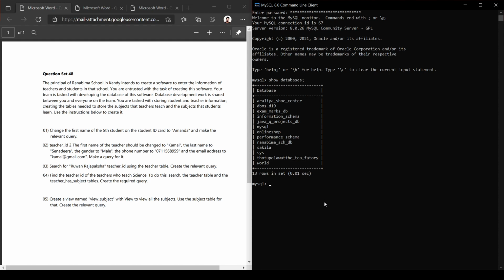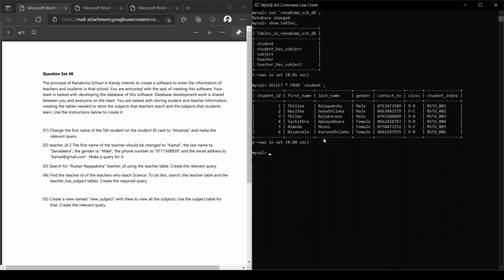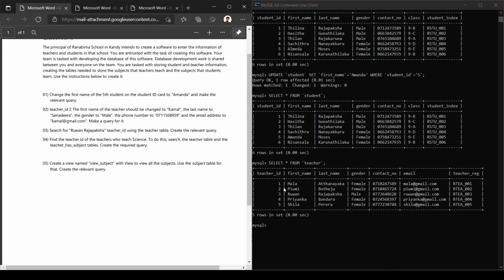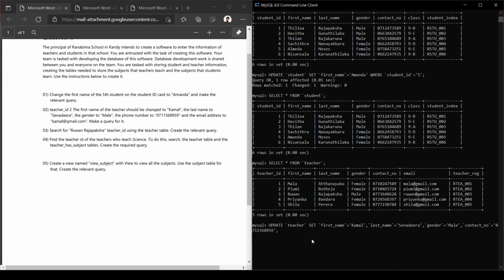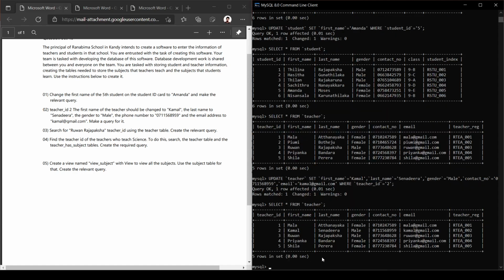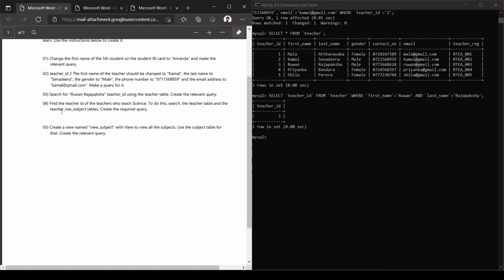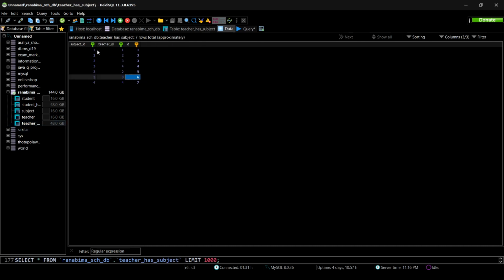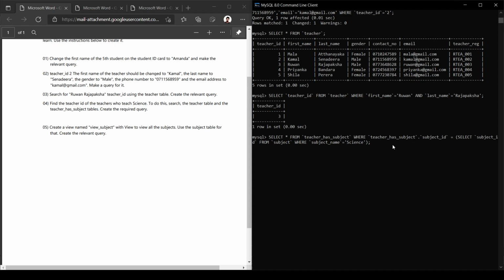DBMS Question Session Task No 48 | 1st Year | Semester 01 | Java Institute | Venura Prabath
Project: Create a query statement relevant to updating, searching and creating a view of the data in the tables in the database.